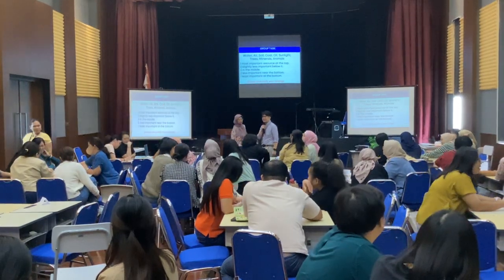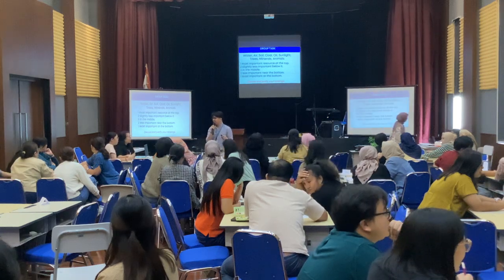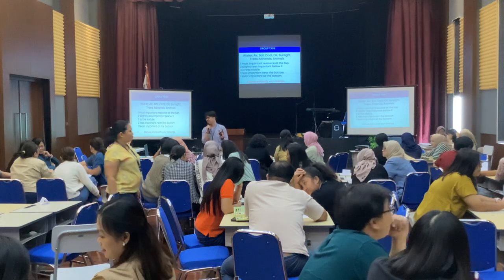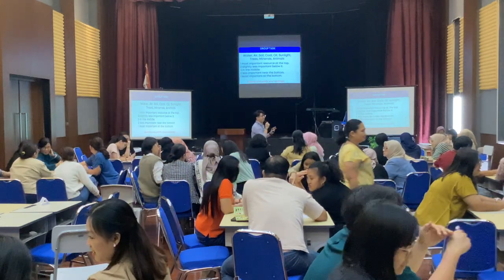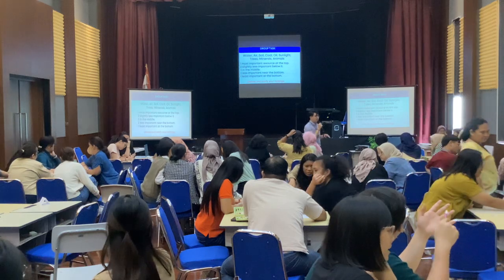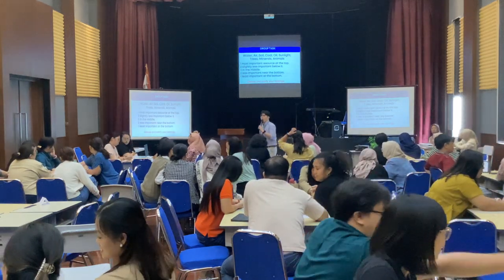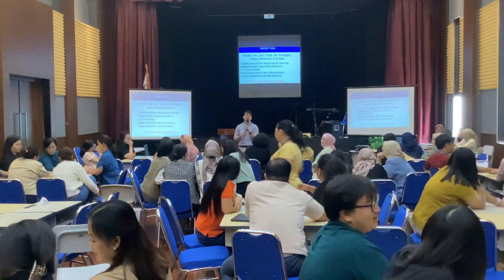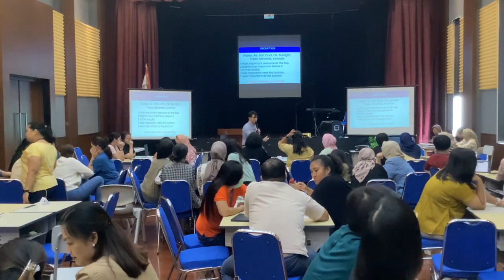What a cambridge classroom look like